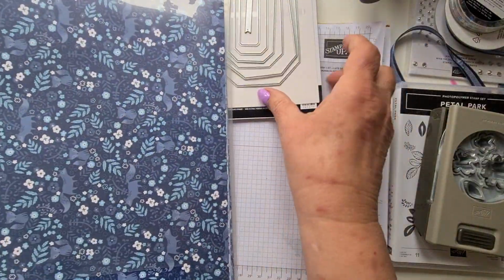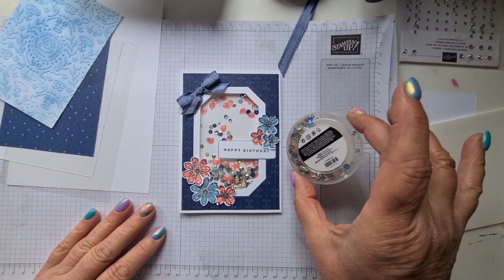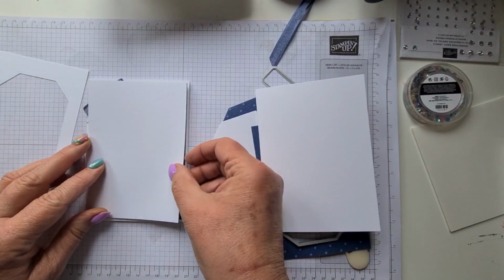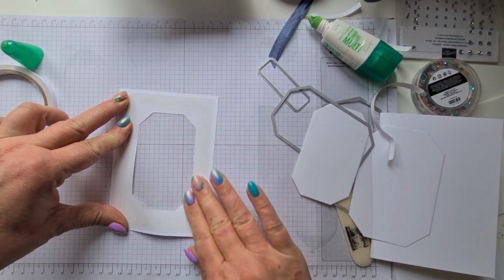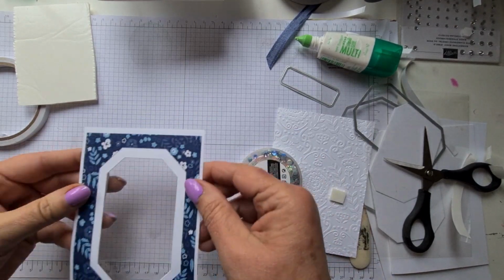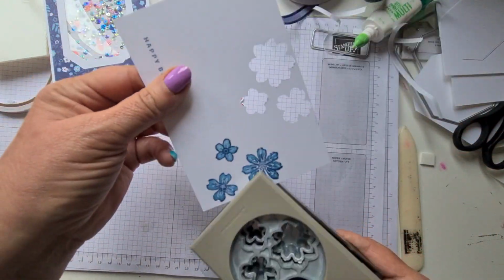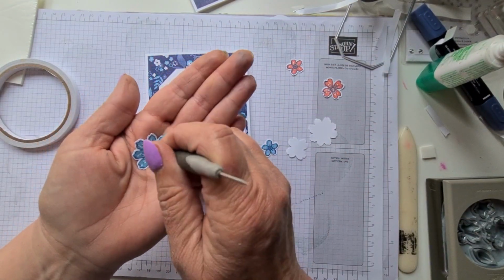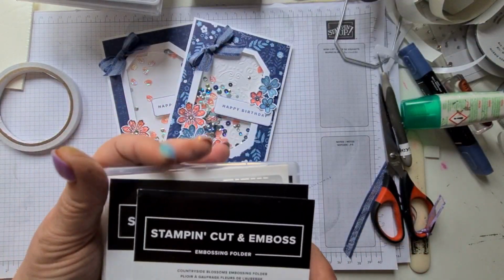Countryside Inn Shaker Card Stampin'Up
Shaker card with the new beautiful Countryside Inn Suite.

Facebook is Tilley’s
Karen is also on Facebook, Instagram and Pinterest
Tilley's  @tilleykrafts  · Arts & Crafts Store